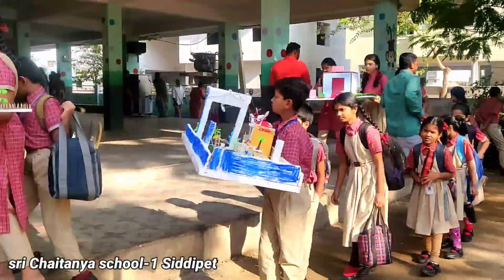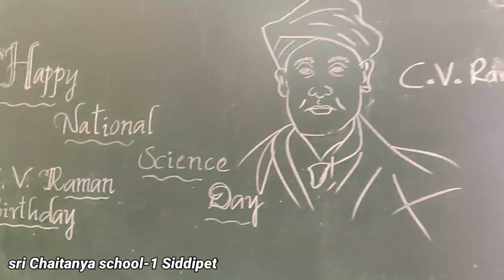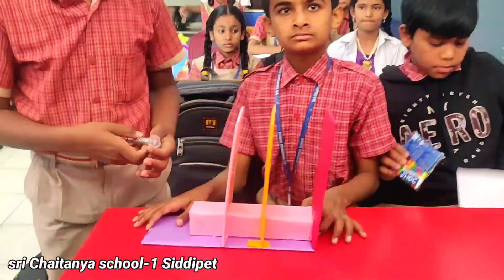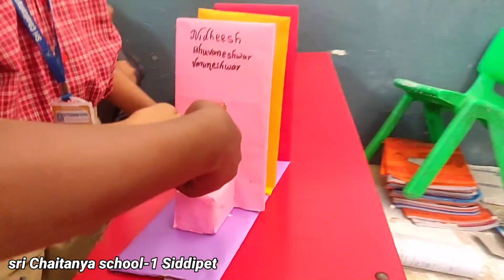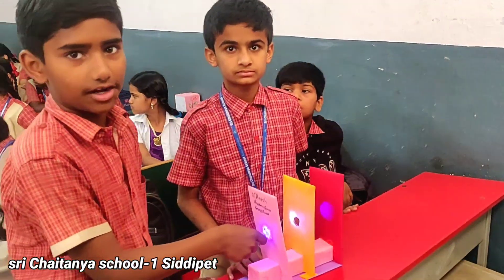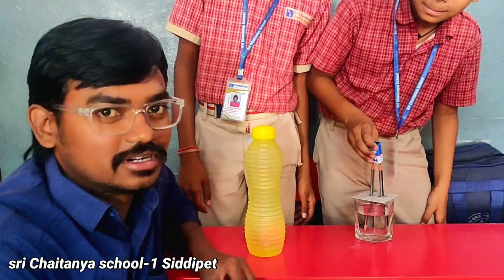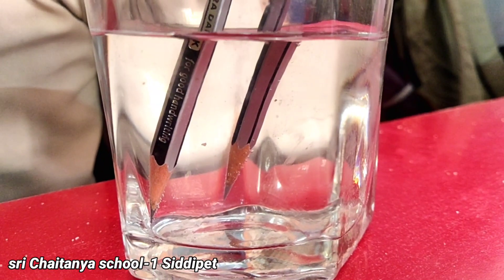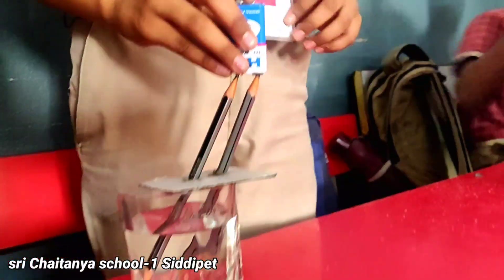Our school science fair projects🥰//మా స్కూల్ విద్యార్థుల ప్రాజెక్ట్స్ 🥰//Sri Chaitanya school sdpt-1